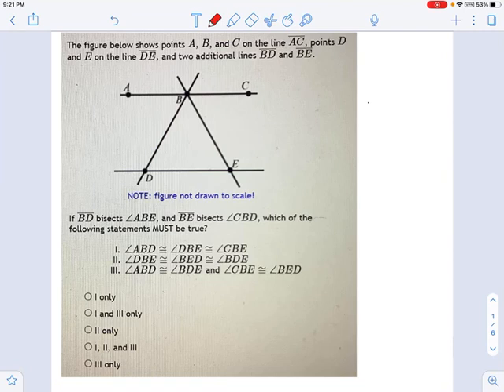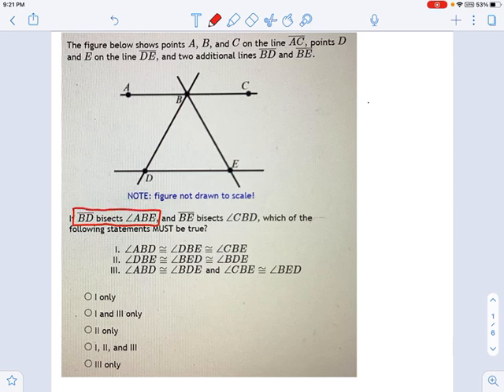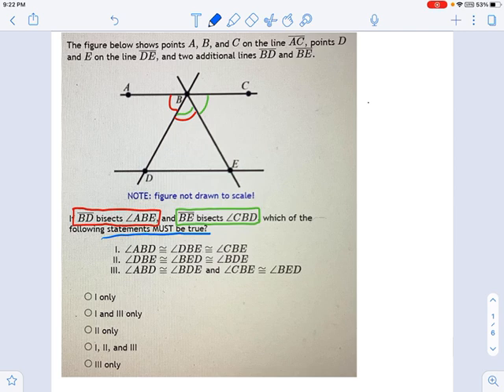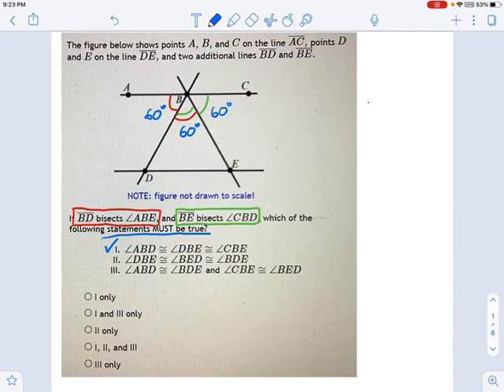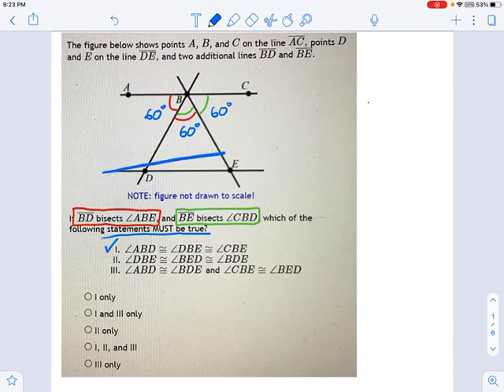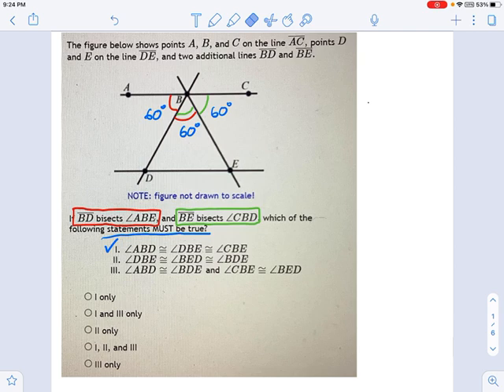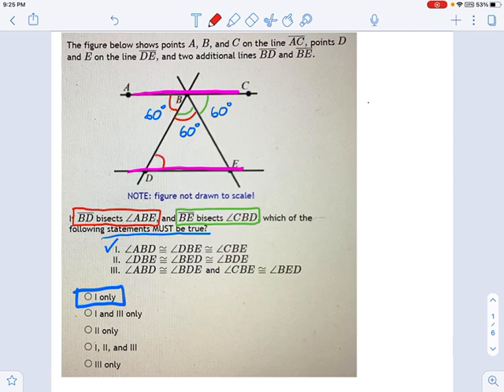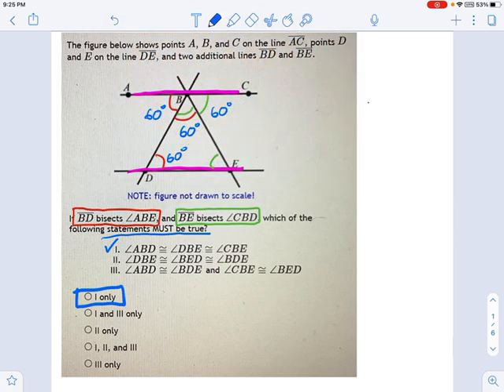Planar Geometry: Geometric Proof Techniques -- 5